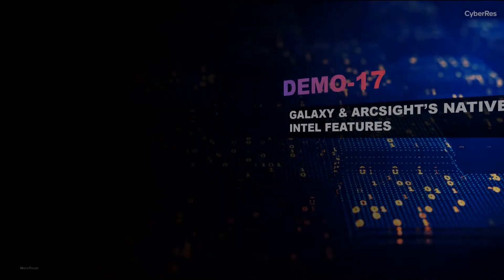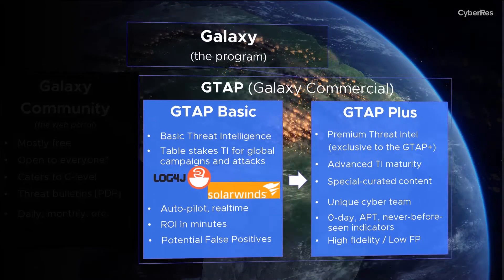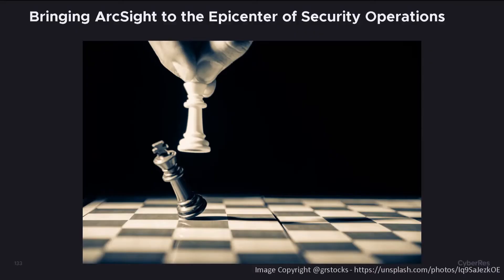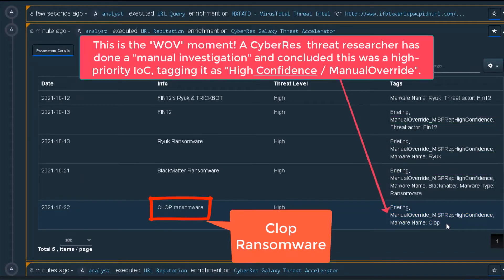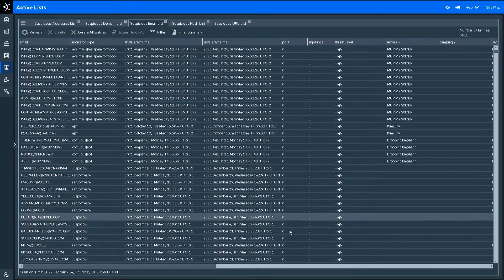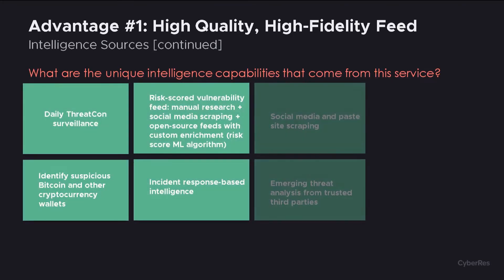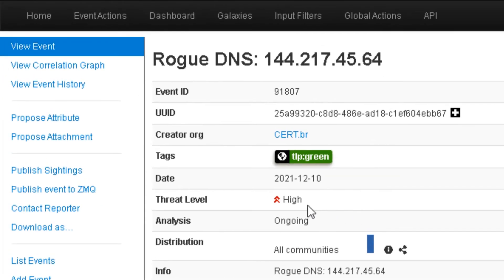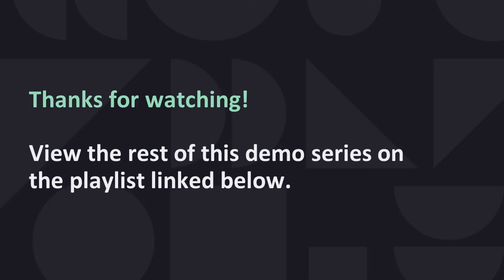ArcSight Demos | Part 17: Galaxy & Native Threat Intelligence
In this short demo video, we introduce CyberRes Galaxy's new threat intelligence capabilities for ArcSight. Learn how Galaxy's threat research and threat intelligence feed can be implemented to provide proactive threat monitoring content in your SecOps organization.

This video is Part 17 of a scenario-based demo series for the ArcSight Security Operations platform. In this series, we look at 19 critical SecOps use cases (chosen by a leading industry analyst) and demonstrate how ArcSight can help you to achieve cyber resilience in your SOC while enabling a self-defending enterprise.